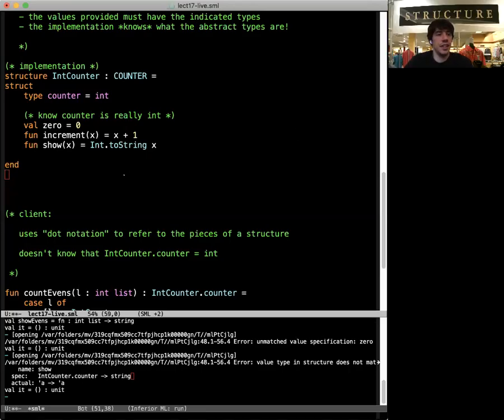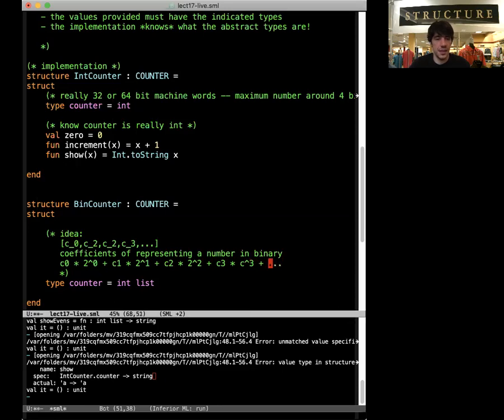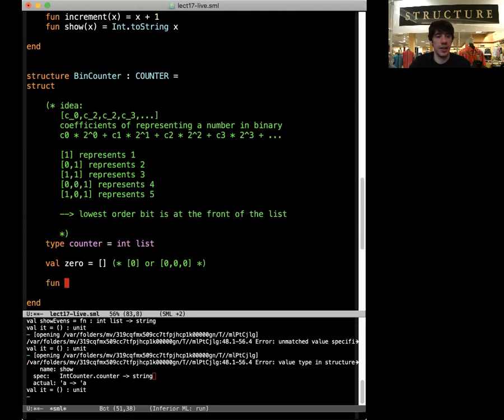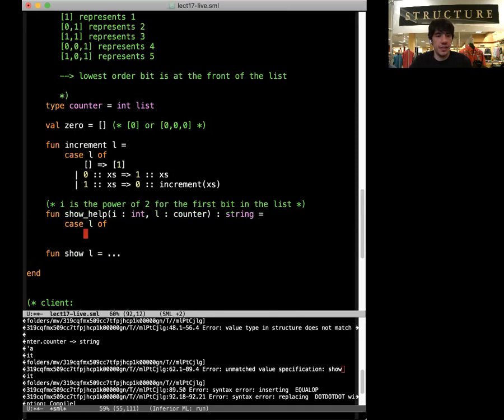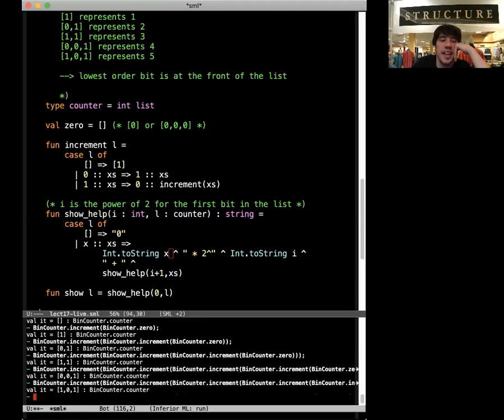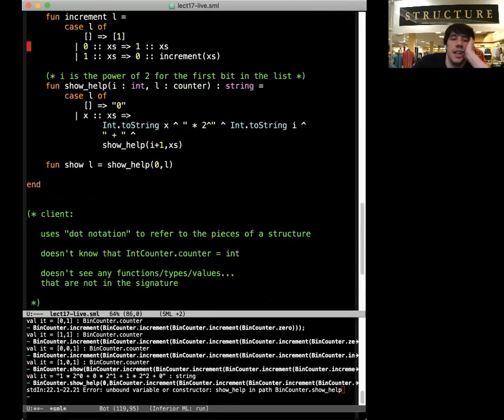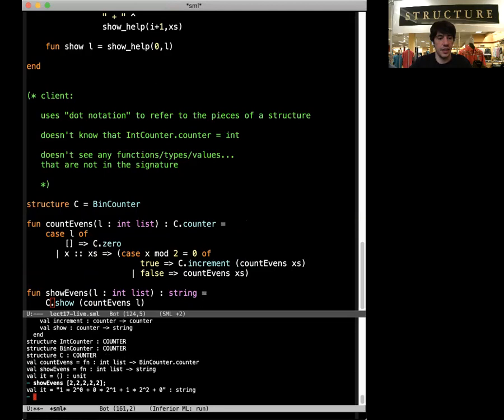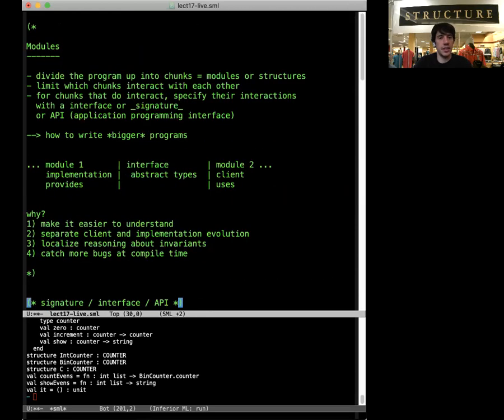Lect 19 Part 4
bitlist implementation of counters